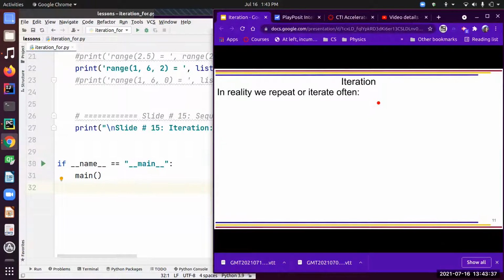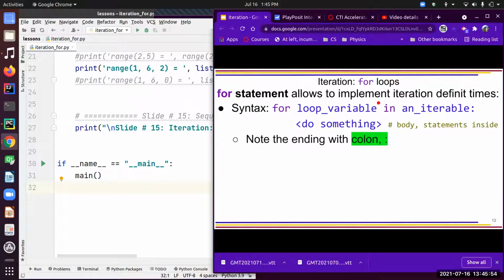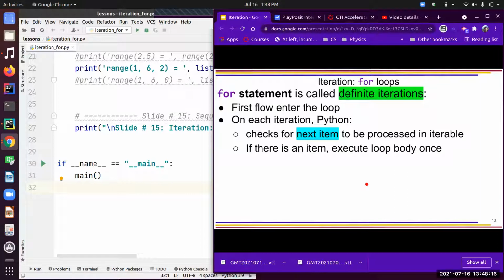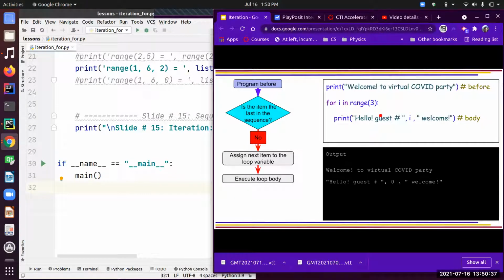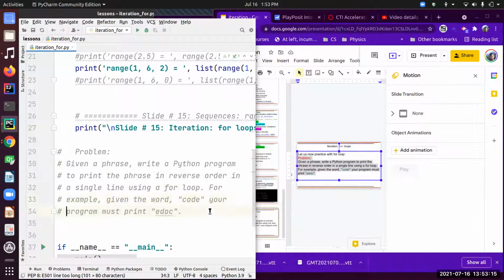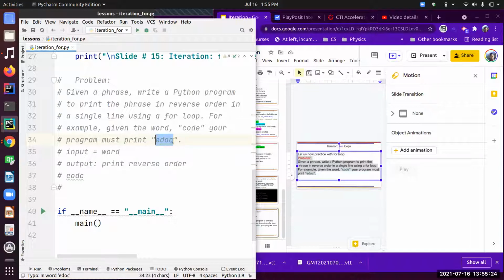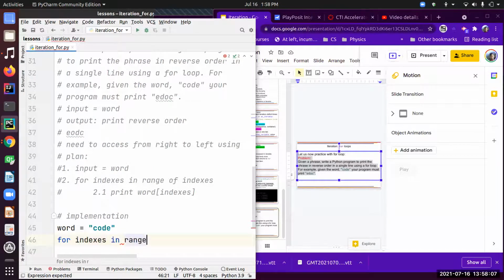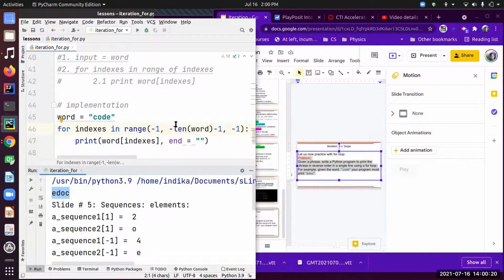for statement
to learn and practice Python for statement.